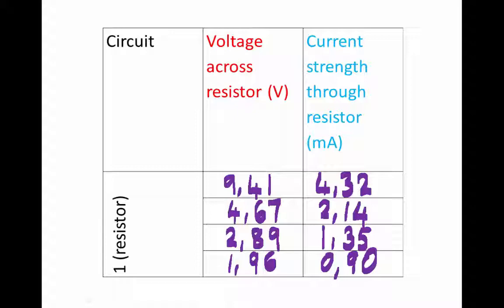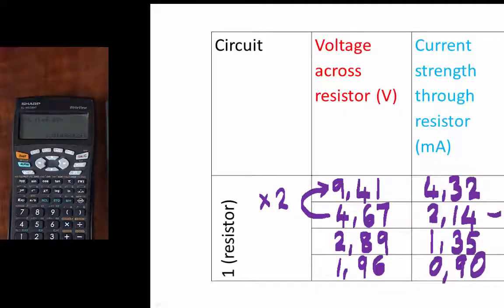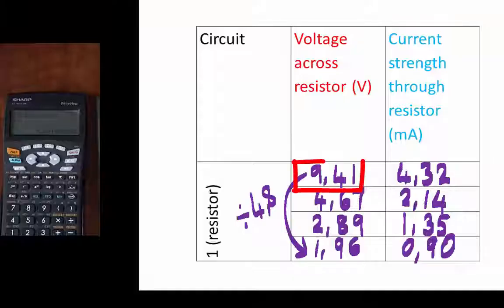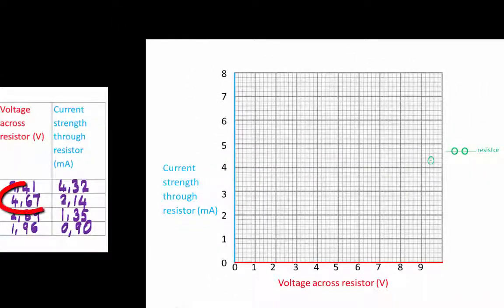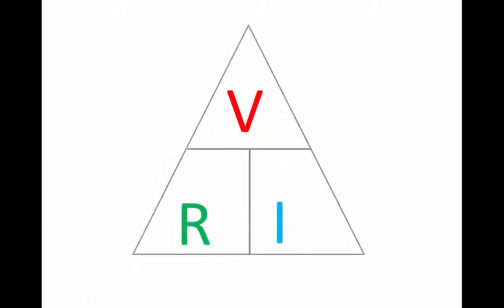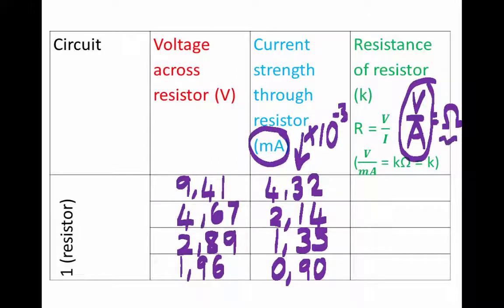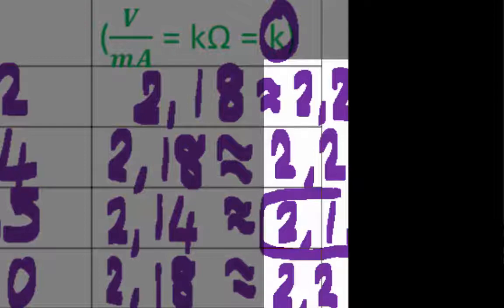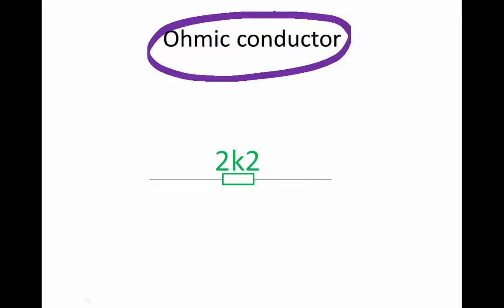Part 2 | Investigating whether a resistor is an ohmic conductor or not | Data analysis